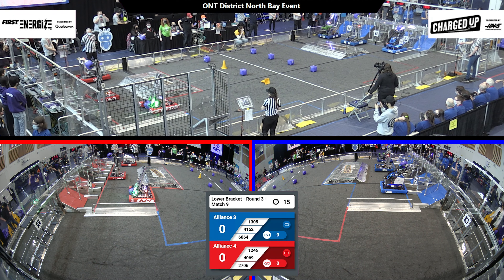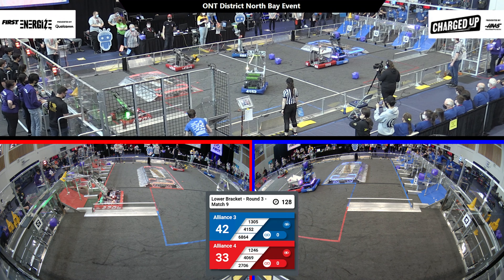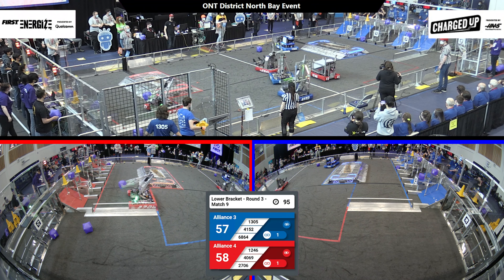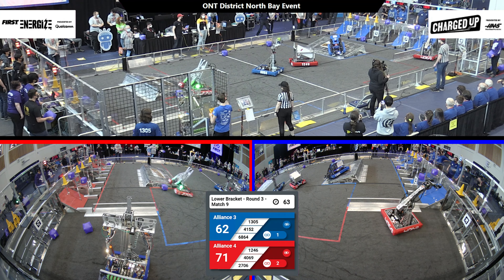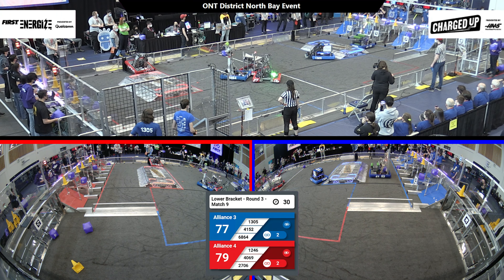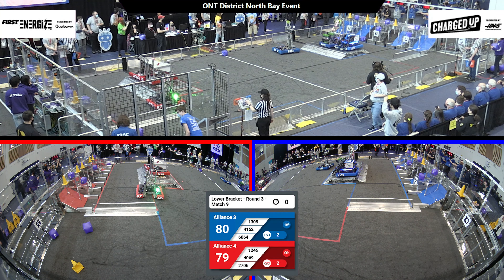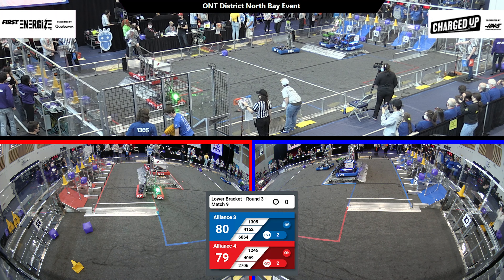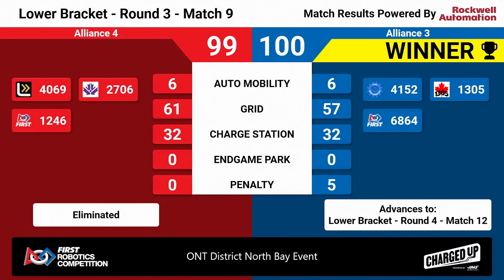Playoff Match 9 (Round 3) - 2023 ONT District North Bay Event - Full Field View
2023 ONT District North Bay Event